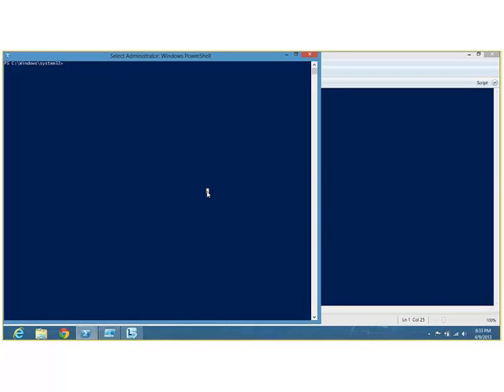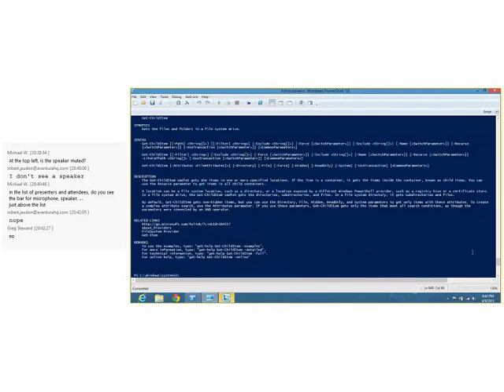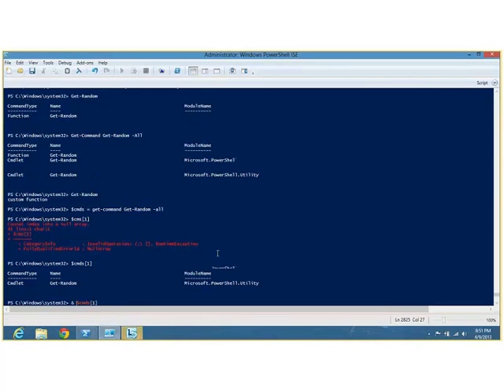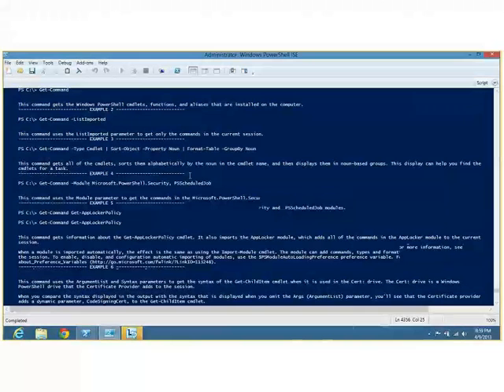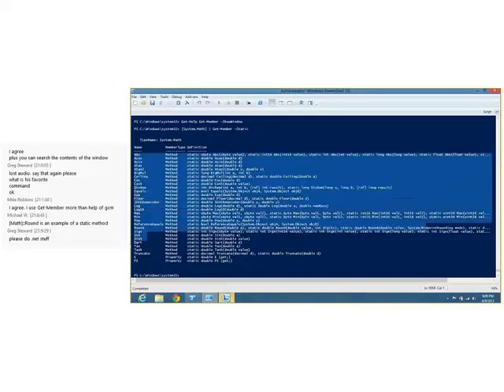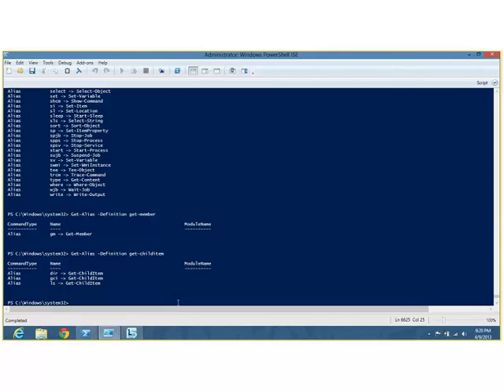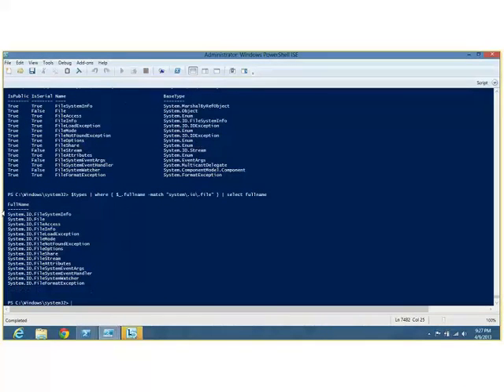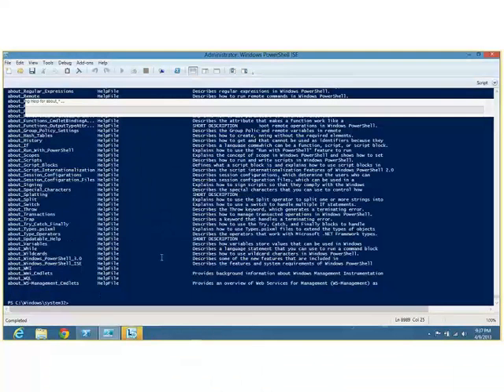Mississippi PowerShell User Group Meeting 04-09-2013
Discovering PowerShell and the .NET Framework presentation from the April 2013 Mississippi PowerShell User Group Meeting which was presented by Rohn Edwards.